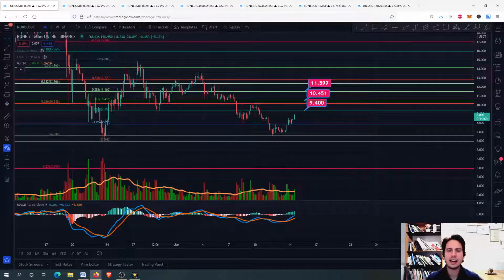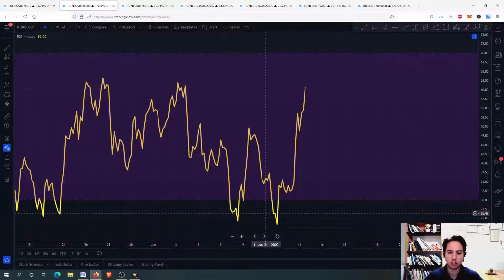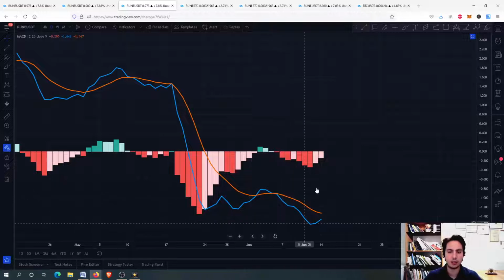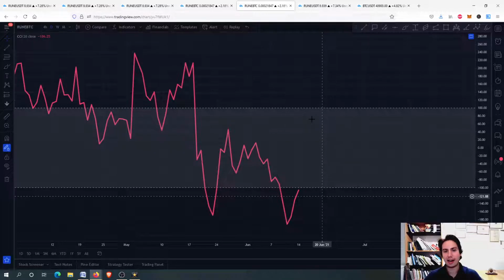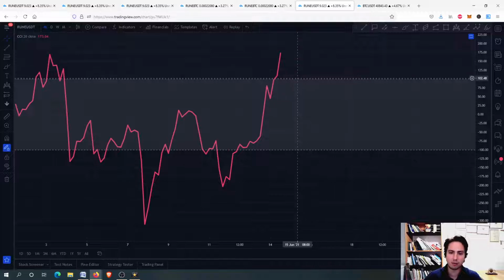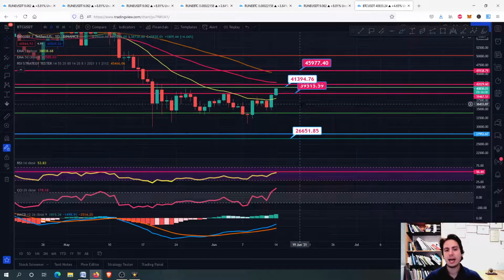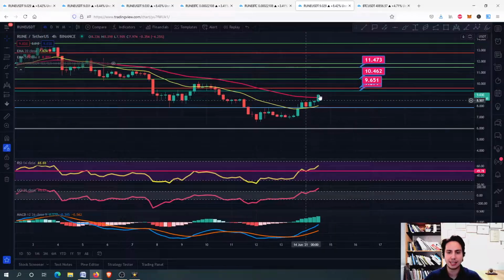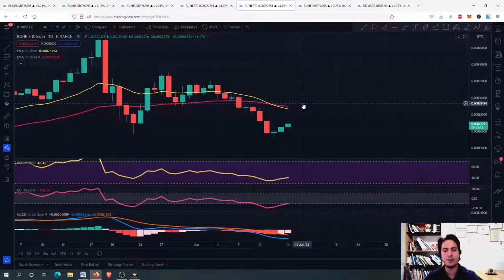THORCHAIN(RUNE) Realistic PRICE Prediction and Technical Analysis! Should We Buy? Daily Update! 2021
In this video I will provide technical analysis and price prediction for THORCHAIN (RUNE) in USDT/BTC(2021). We are having 9.5 and 10 usdt as our next price targets! Rune looks good and it broke some important resistance levels. For the long term it is a great buying opportunity. Of course I suggest you to check the support and resistance levels I mentioned in the video so you will be sure when to buy or not. If you are a new investor in this coin then I advise you to wait till we see the price action for the next days and of course check the major resistance/support levels. But it is always your choice and of course you always should do your own research.  If you want to be more precise about your buy and sell options, then be patient and check the price action of the coin in the next days/hours. If you have bought at top then all you have to do is to wait and HODL for the future.

⏱️TIMESTAMPS⏱️
0:00 intro
0:06 MACD and FIB(RETRACEMENT) Support/Resistance levels
1:30 SSL, CCI, RSI(4h)
2:12 SSL HYBRID, CCI,RSI, Bollinger bands and MACD(1D)
3:47 RUNE/BTC and EMAS(4h) / Price analysis
4:46 RUNE/BTC and EMAS(1D,1W)/ Price analysis
5:54 RUNE/USDT and EMAS(4h) / Price analysis/ Price prediction/ BTC CHART
11:23 Conclusion/Thank you